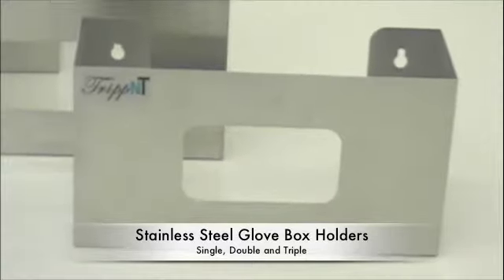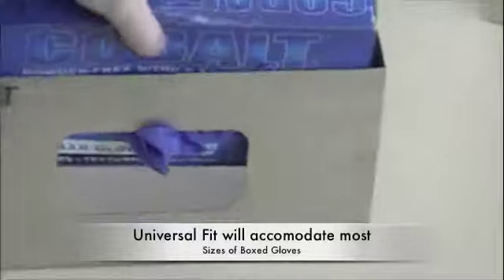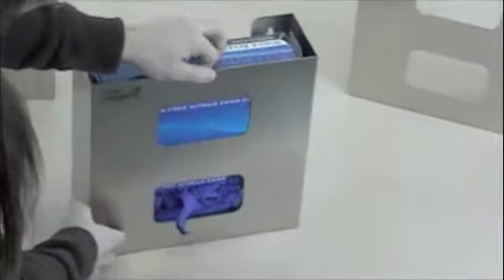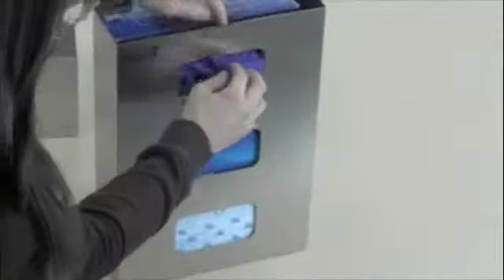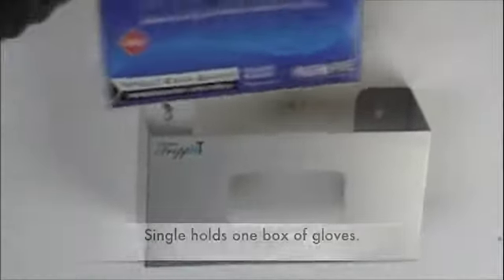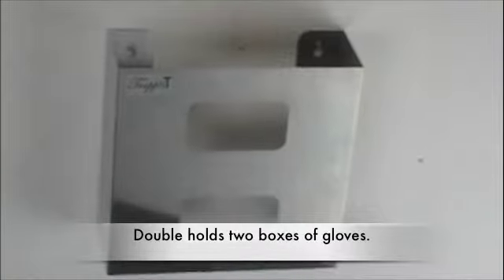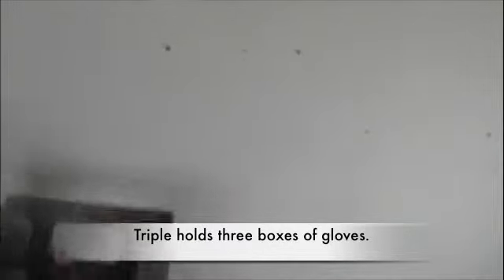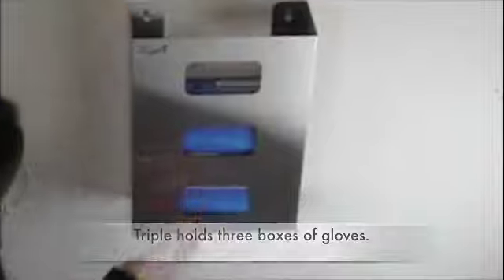TrippNT Stainless Steel Glove Box Holders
See all three sizes of TrippNT's stainless steel glove box holders (product # 50274) and how they are installed.  Holders are resistant to corrosion, antibacterial and can be steam cleaned and sterilized.  These holders are 100% recyclable.  For more information about this product please visit our